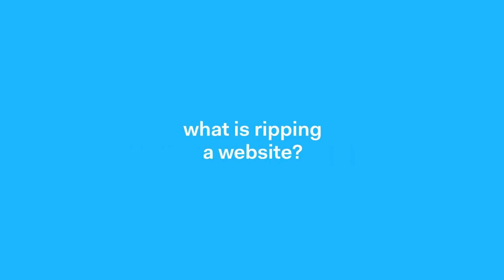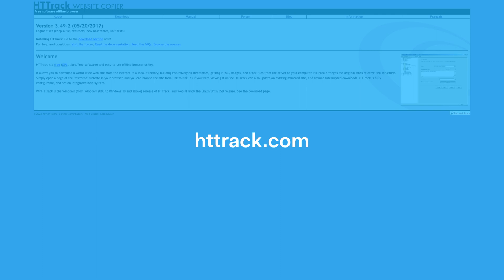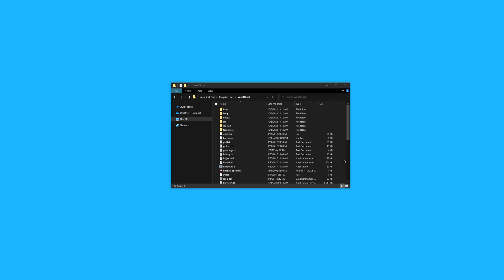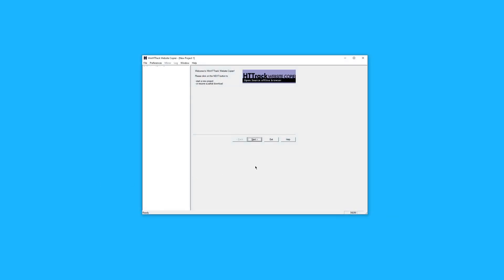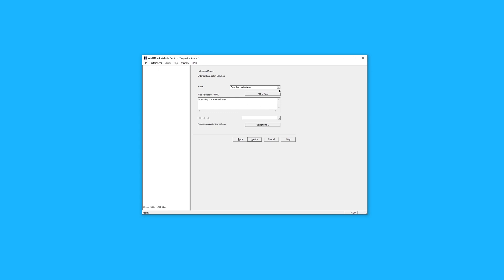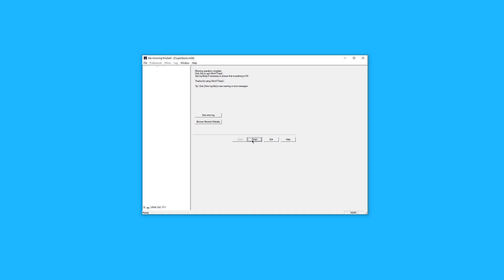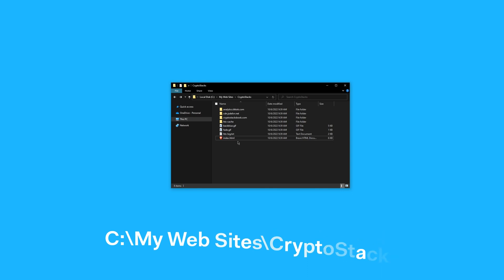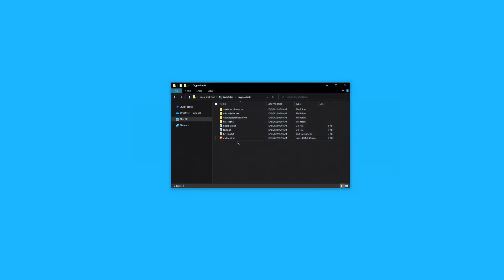How to rip a website (educational)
This is the simplest way to "rip" a website meaning, downloading a website design and files so you can customize it, inspect it and so on. It is much better to create a website using a template if needed.